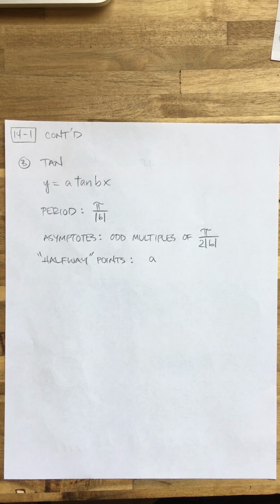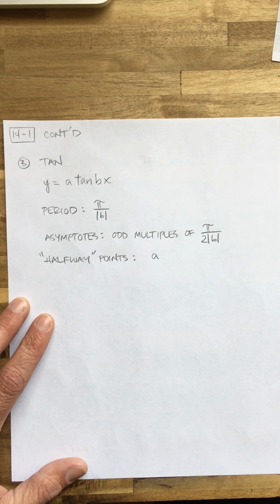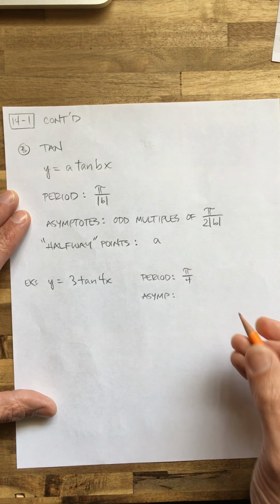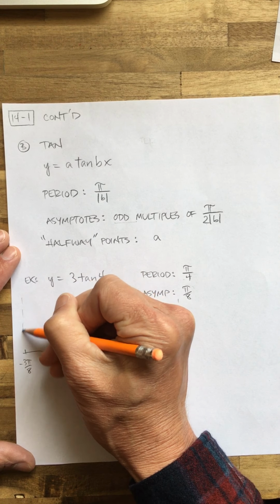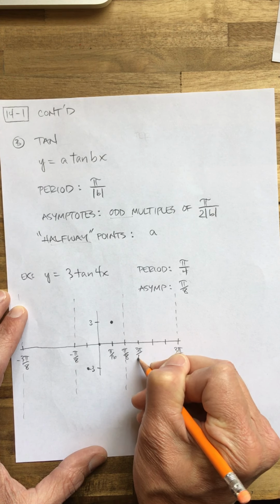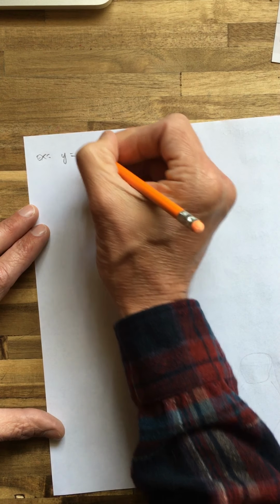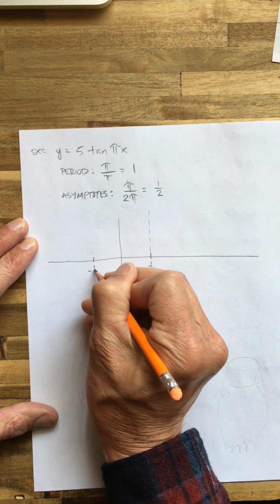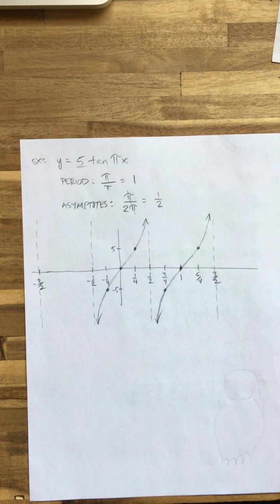Period and Asymptotes of the Tangent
Hey guys! In this video we will graph the Tangent function, but paying close attention to the period and the position of the asymptotes...